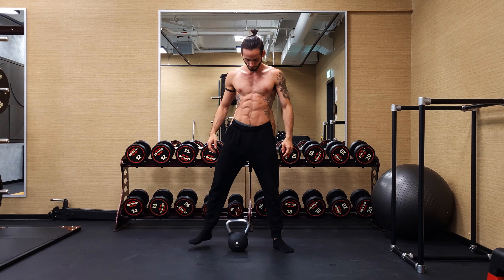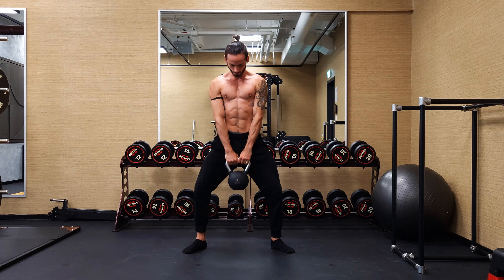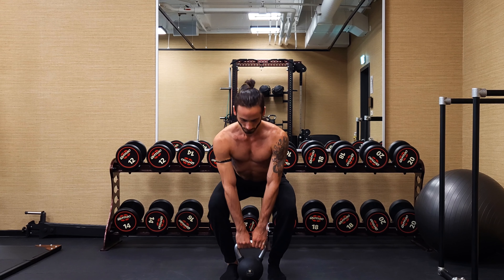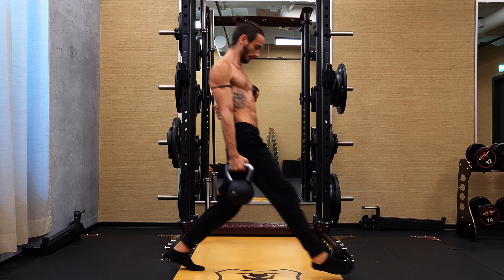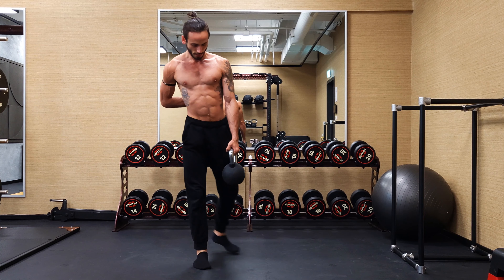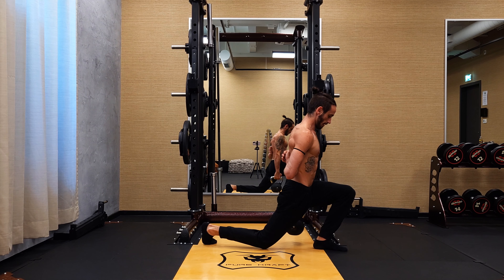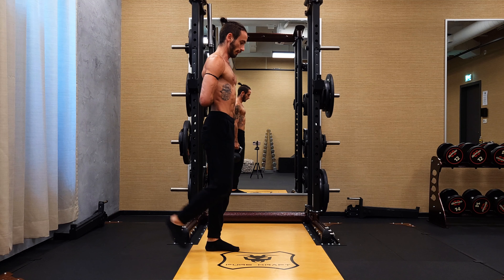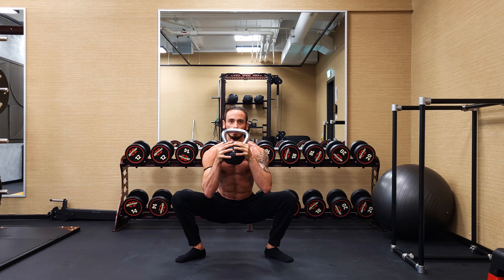Kettlebell Leg Workout! Full Legday Routine (Single Kettlebell)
Todays kettlebell circuit will be focusing on our legs - a full leg workout, hitting every single major muscle group in your lower body, as well as all the small stabilizers, while additionally targeting your core - obliques and all.

With this kettlebell complx you`ll be abke to build massive strength andendurence in your legs - as well as burn some fat whike your at it. Especially if you go for more muscle endurence oriented training instead of hypertrophy - all with a single kettlebell.

60-90 seconds per exercise, one to three rounds, should be more than enough to put on those  massive gains quickly.

Drop any questions you have in the comments, and I`ll get back to you asap. It was an absolute pleasure having you here as always!

Much Love
Captain Cairo